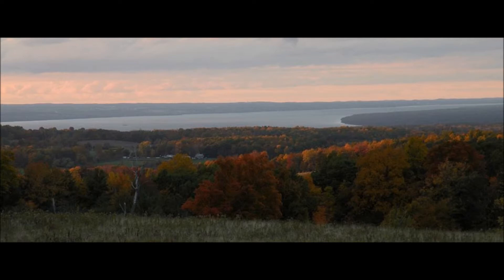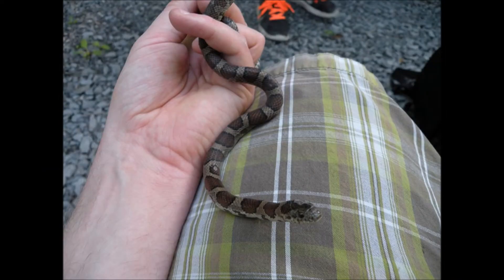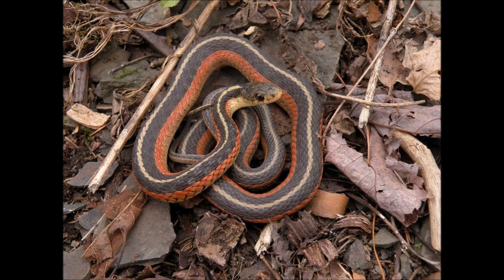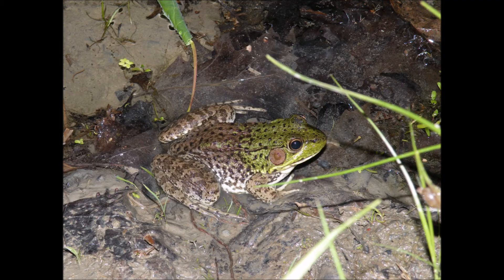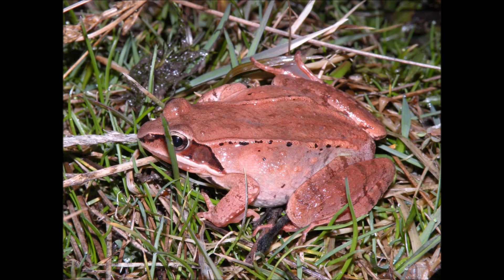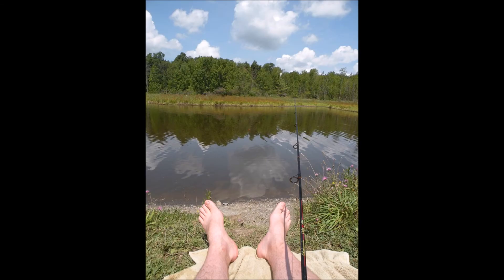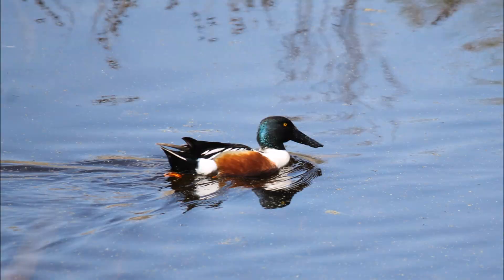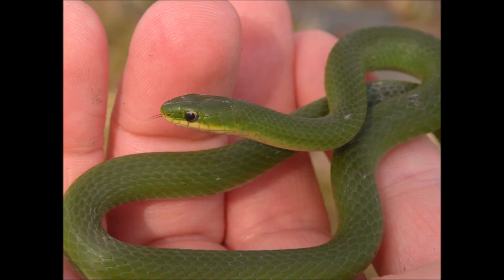My Favorite Place to Herp: A Smetlogik Contest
My entry for Smetlogik's "Favorite place to Herp" contest, 2016.